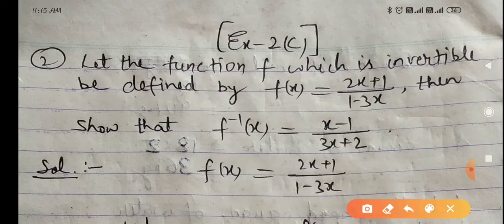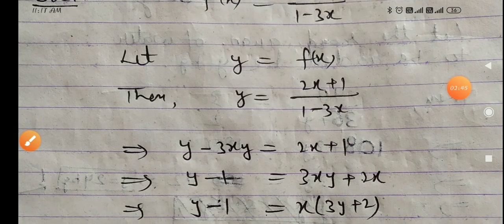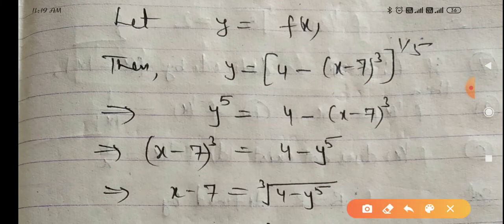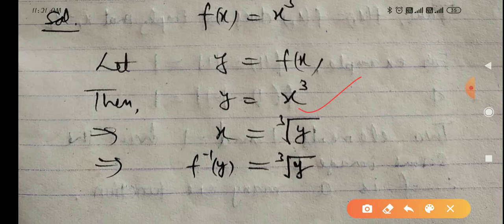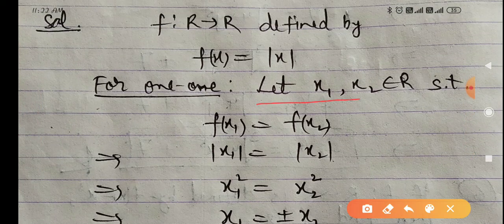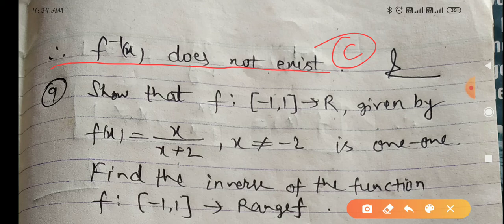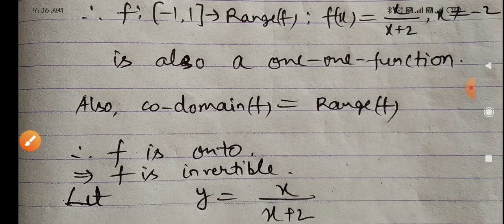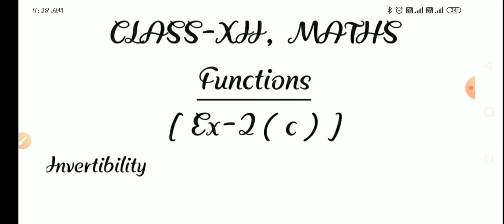CLASS-XII, MATHS, FUNCTIONS, EX-2(a), Part-1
Solutions of some questions of EX-2(c)